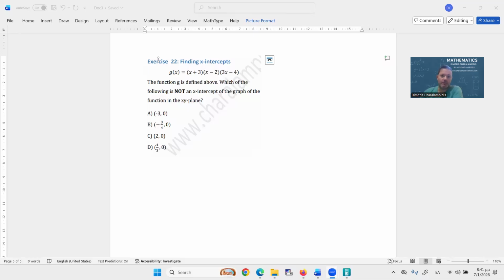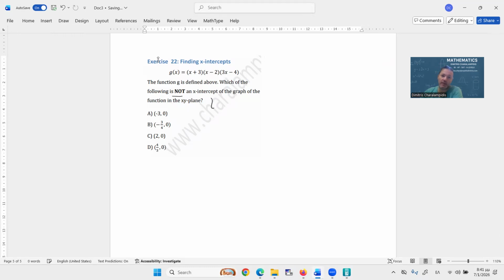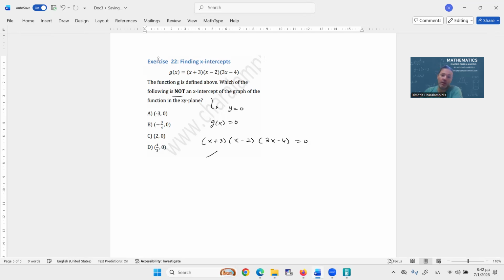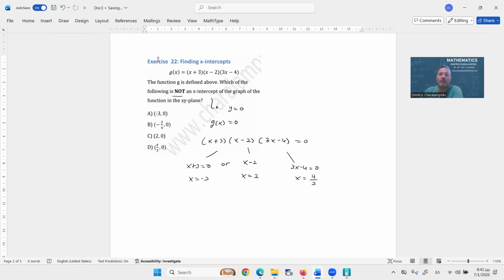s6e22 Finding x intercepts SAT Math solution